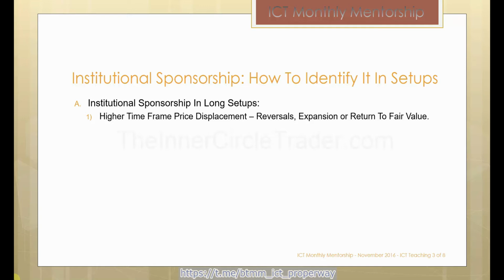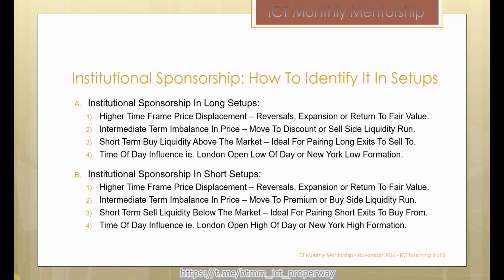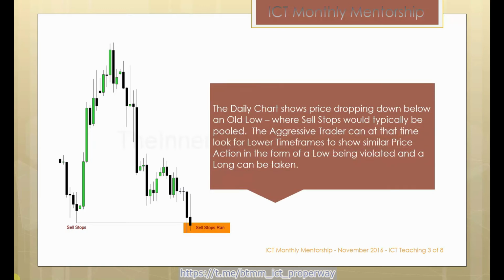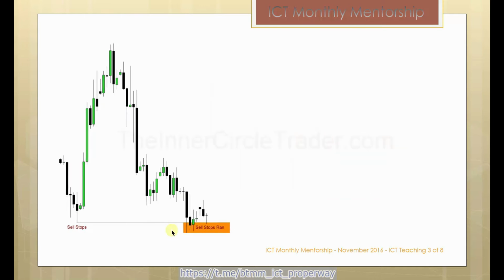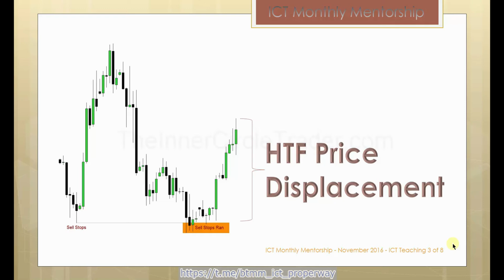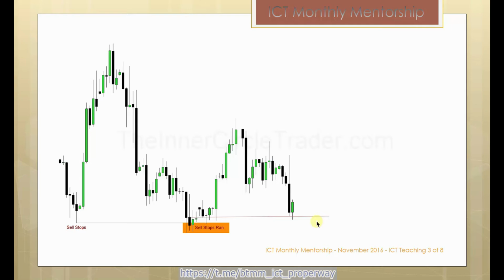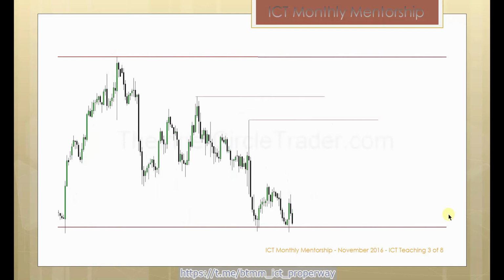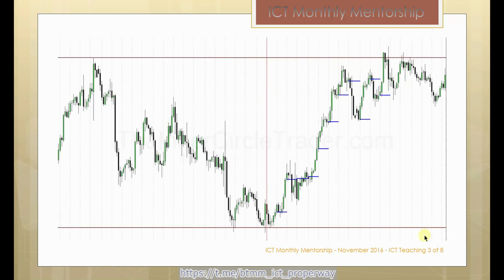4 3 Institutional Sponsorschip